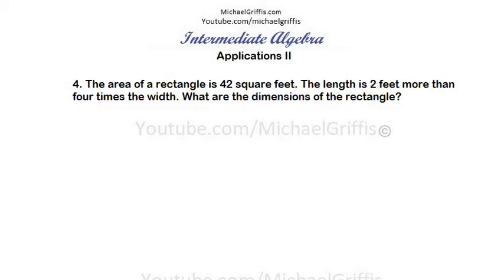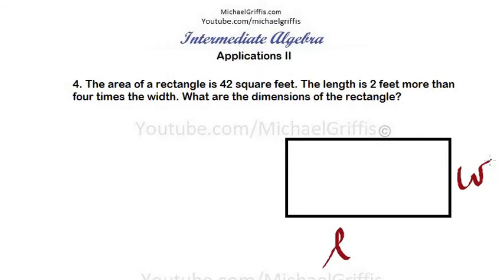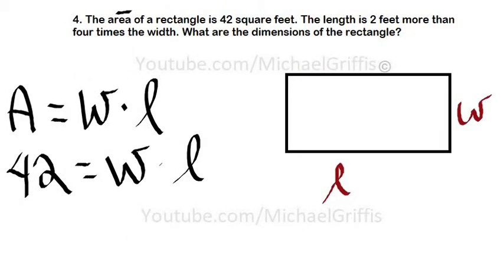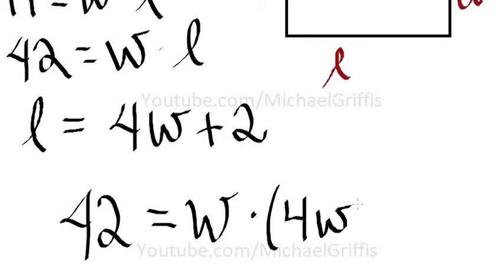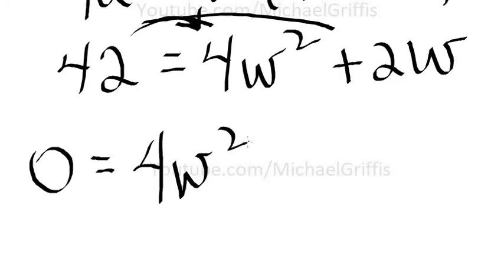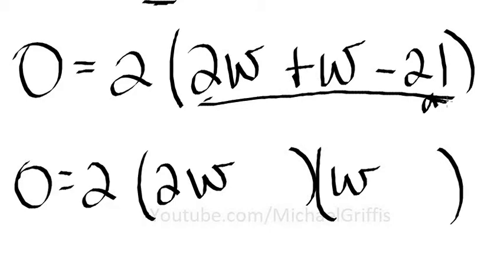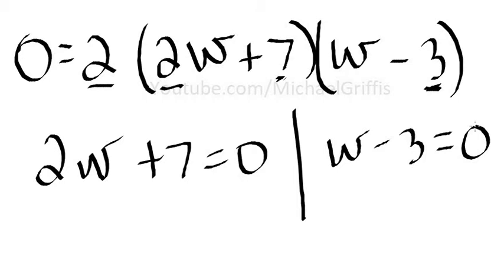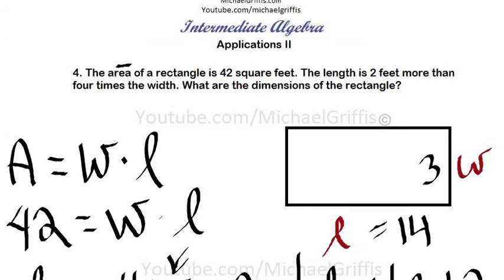Intermediate Algebra Applications II